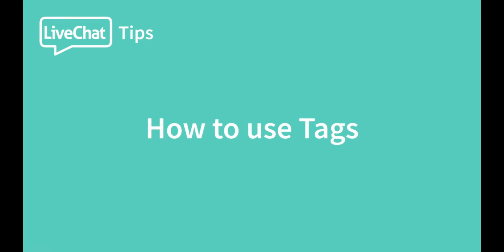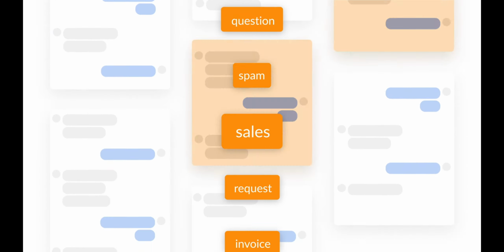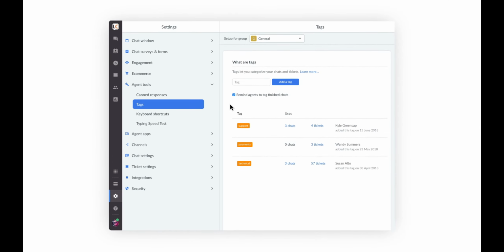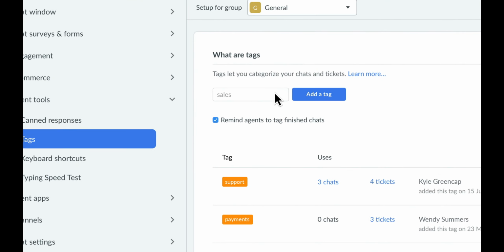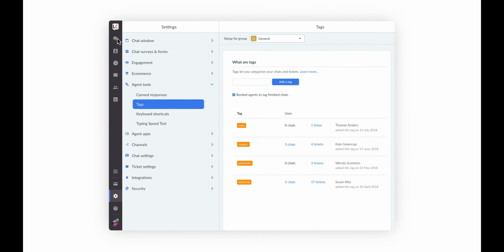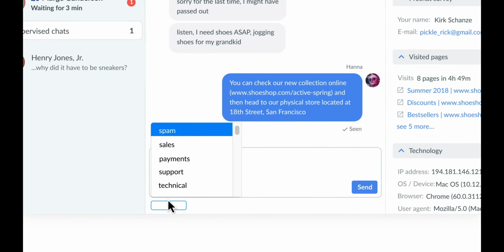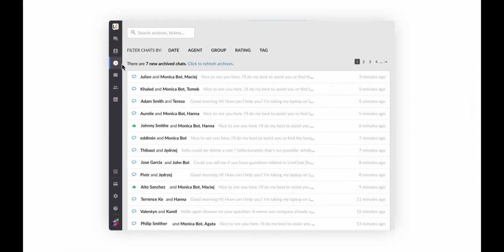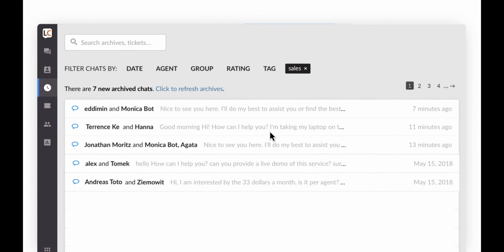💬Live Chat for WordPress 👉 Using Tags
Welcome to Live Chat tips.
Let's see how to categorize your chats using tags.
Tags are the words that help identify topics of chats and tickets.
They enable you to group all conversations into different categories and put them in order.
Creating  creating tags is easy and takes less than drinking your flat white.
Go to the tag section in your Live Chat.
Name your tag and click the add button.
Your tags are close at hand below the text box ready to be applied.
Tagging lets you quickly filter the archives and reports.
Find all chats within a given tag.
Diagnose your pain points and plan improvements.
Be sure to watch another video.
Noting is more important than growing your store!
Growing your site & increasing conversions takes time.
You Can Never Replace Your Time!
Get it right the first time!